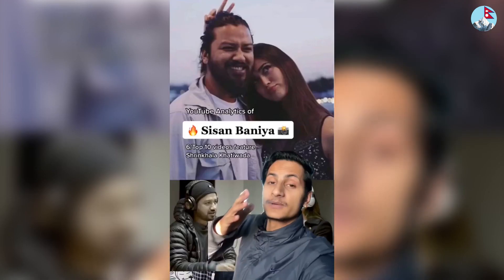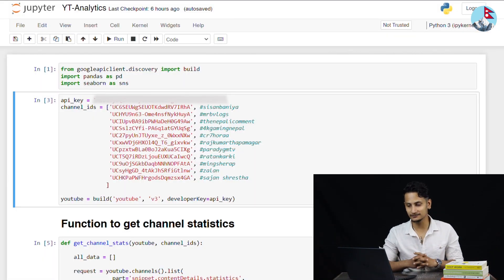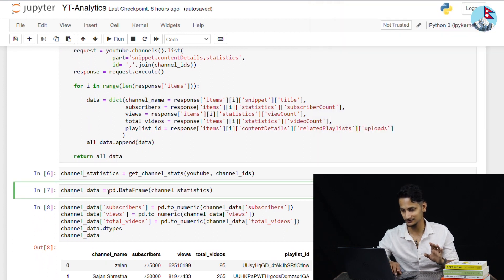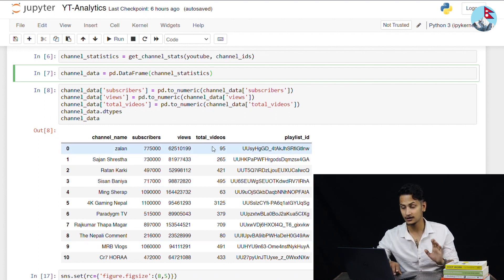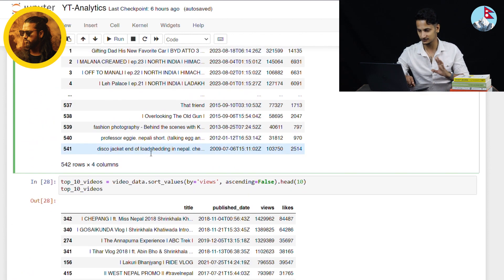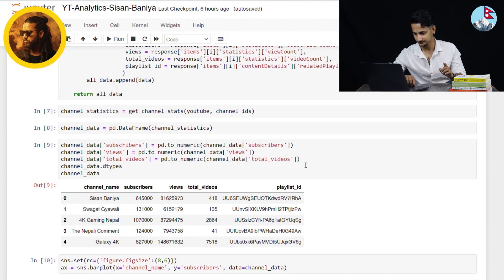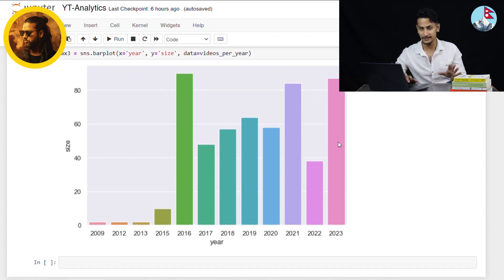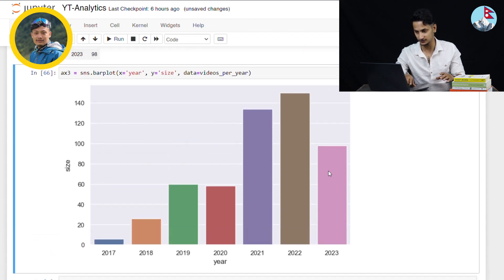Popular YouTubers of Nepal | Hidden Truths with YouTube Analytics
Join me on a deep dive into the world of YouTube analytics as we uncover the hidden insights behind Nepal's top YouTubers: Sisan Baniya, MRB Vlog, Cr7 Horaa, SMZ, Rajkumar Thapa Magar, Ratan Karki, 4k Gaming, The Nepali Comment, Ming Sherap, Zalan, Sajan Shrestha, Paradygm TV and more. We'll dissect their channels using Python, Jupyter Notebook, and the YouTube Data API. Get ready to explore the power of data analysis with Pandas and Seaborn as we unravel the secrets behind YouTube success!

00:00 Intro
00:55 Context
03:12 Tech stack and requirements
03:47 General analytics of all YouTubers
07:06 Sisan Baniya
10:51 MRB Vlogs
11:54 Ratan Karki
13:09 SMZ
13:31 Cr7 HORAA
13:56 Conclusion